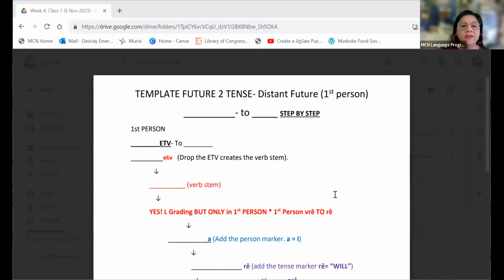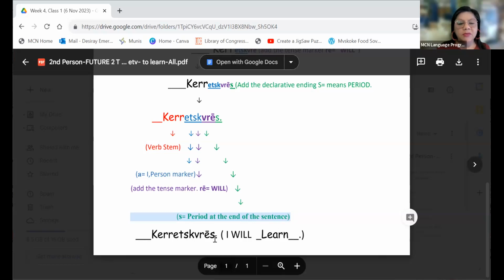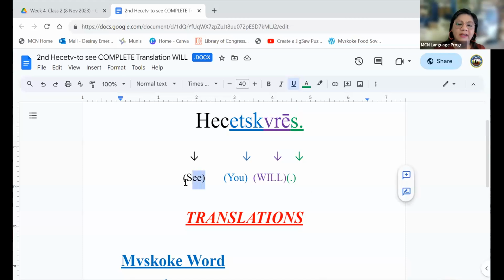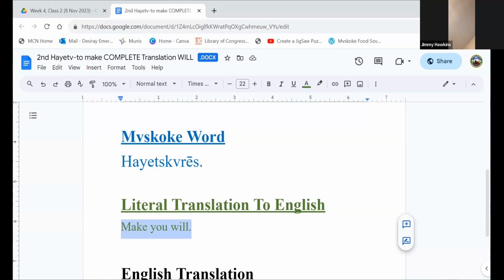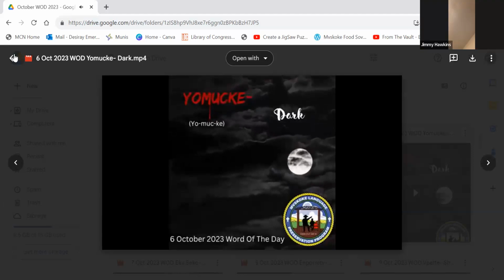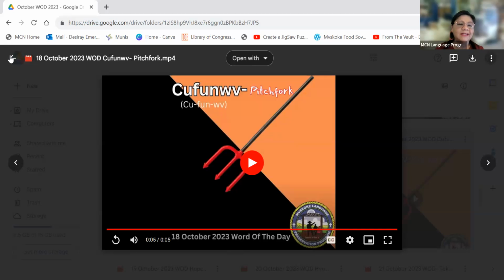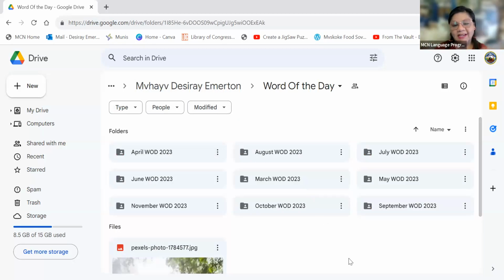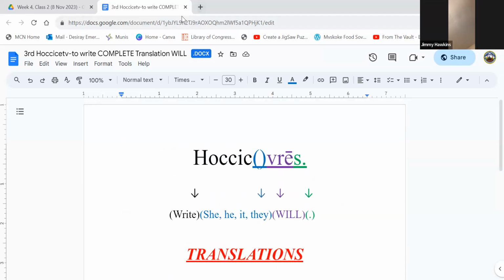11-08-2023 Mon & Wed Zoom Classes (Mvhayv Desiray Emerton)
The link to access all language material from the instructors can be found